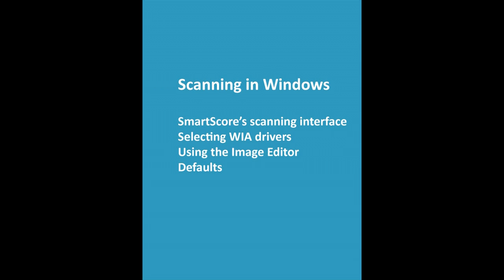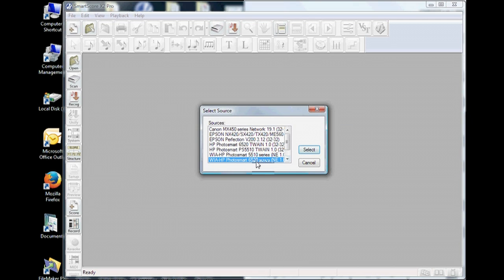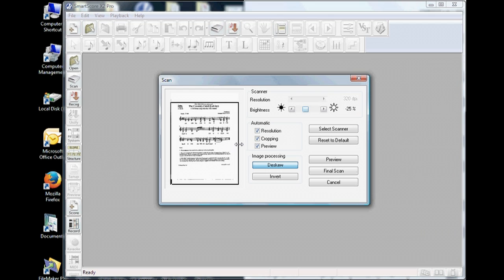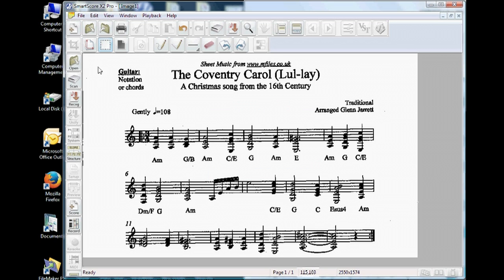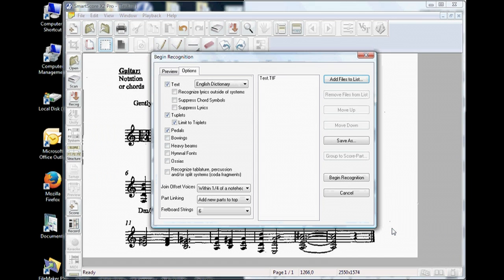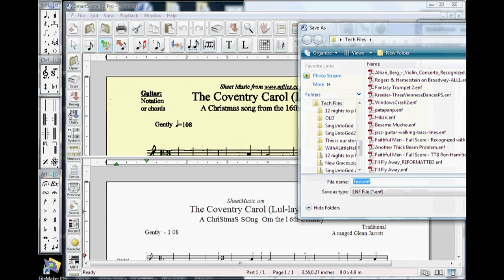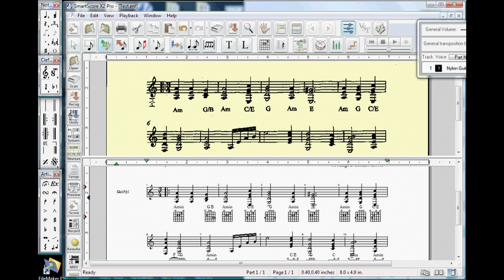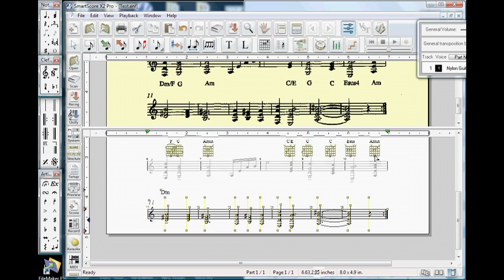Scanning in Windows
How to take advantage of WIA drivers.